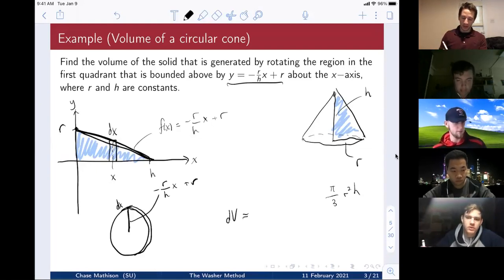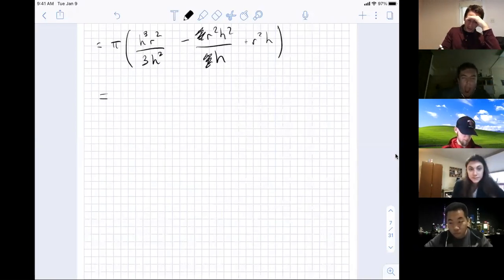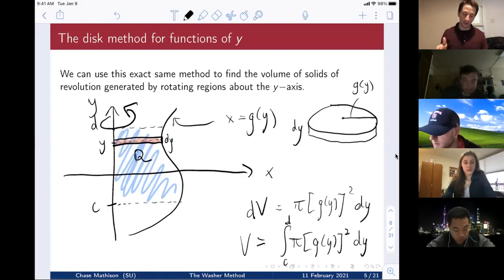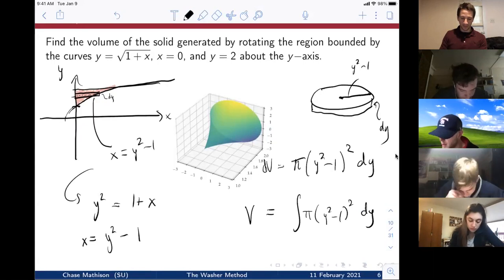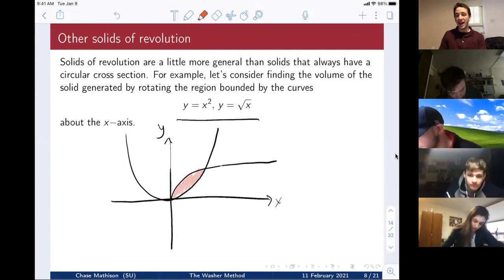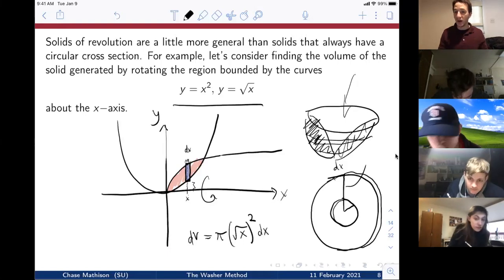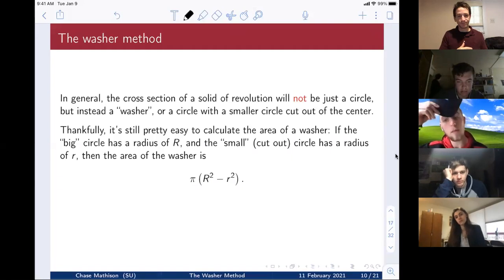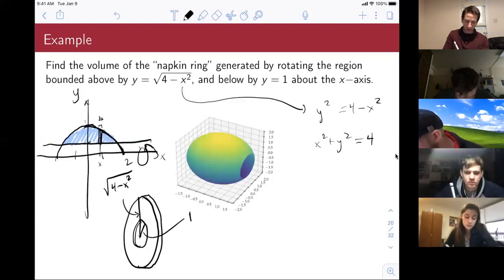The Washer Method - Day 21